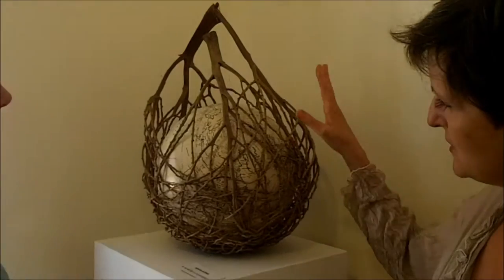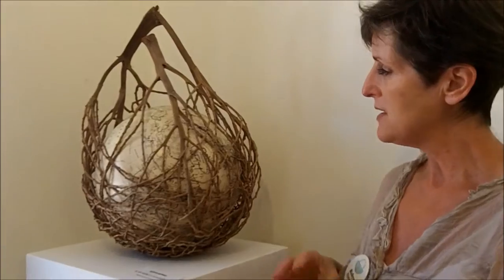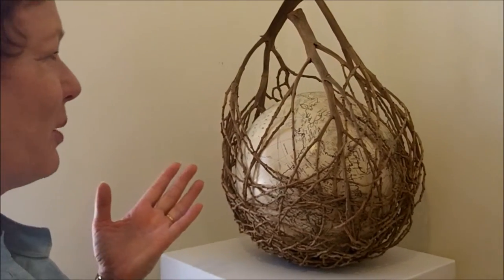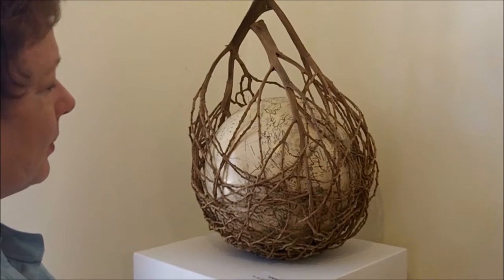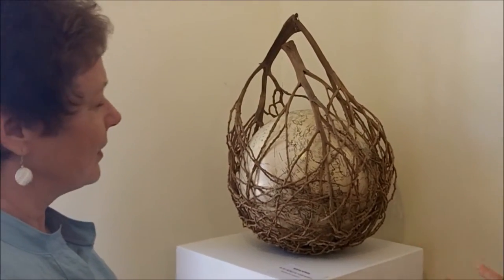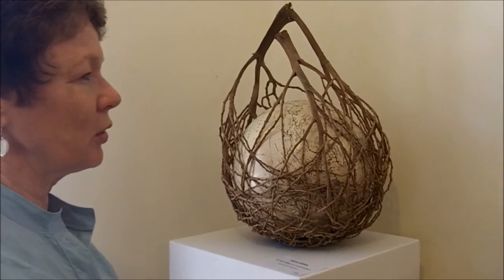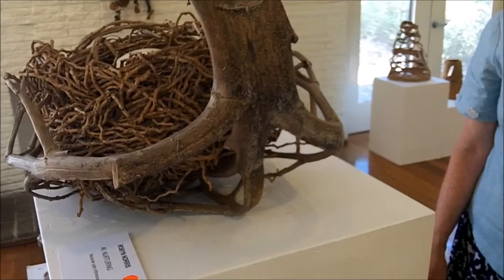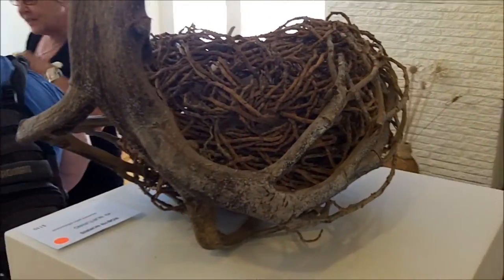Basketmakers of Victoria on Herring Island February 2013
The Basketmakers of Victoria exhibition is the second in the Herring Island Summer Arts Festival for 2013. Here Maree Brown talks to Robyn Norris about Robyn's work in the exhibition